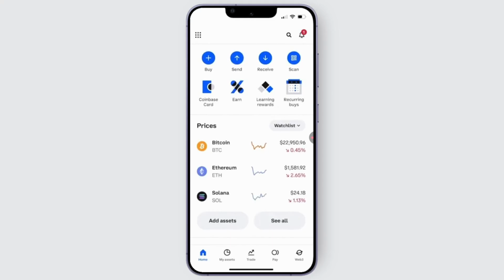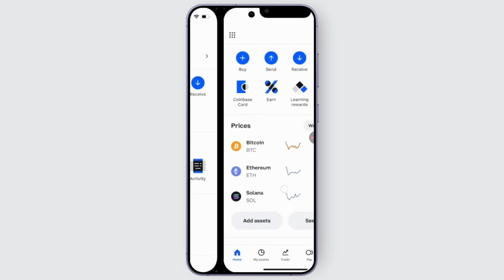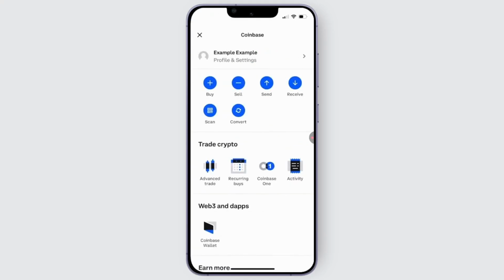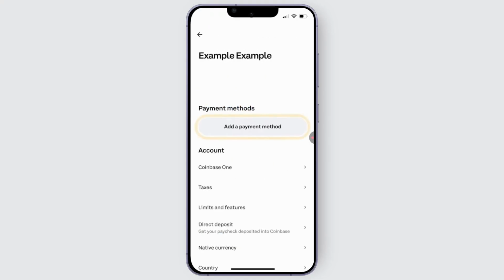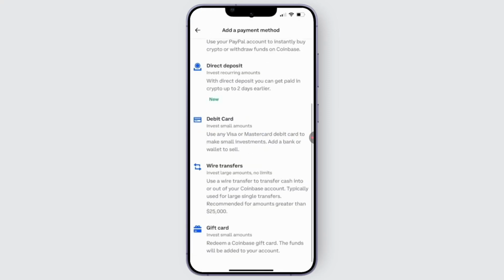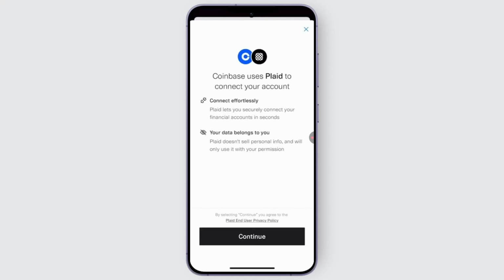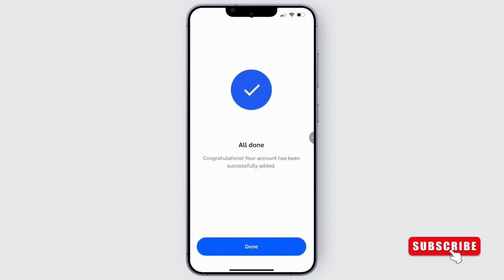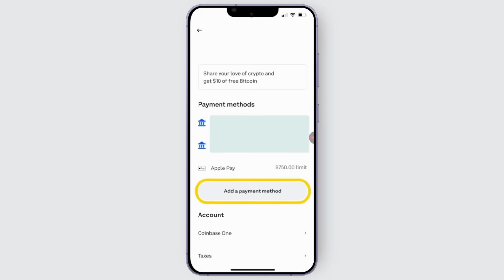How to Add Payment Methods on Coinbase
How to Add Payment Methods on Coinbase (2025)! Want to add a new payment method to your Coinbase account for easier crypto purchases? This video will guide you through the steps on how to add payment methods on Coinbase quickly and easily. Whether you're asking, "How do I add a payment method on Coinbase?" or need help setting up your card or bank account, this tutorial has you covered. Learn the steps to connect your preferred payment method and start trading without hassle. Watch now to see how you can add payment methods on Coinbase today!

Timestamps:

00:00 How to Add Payment Methods on Coinbase
00:10 How Do I Add a Payment Method on Coinbase?